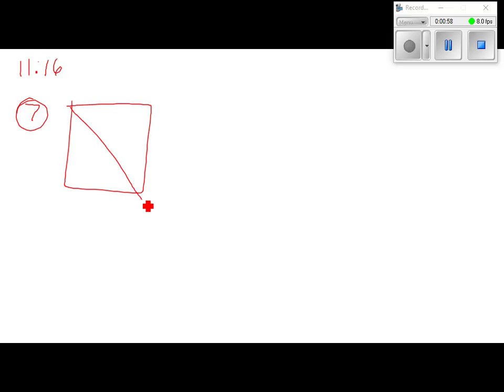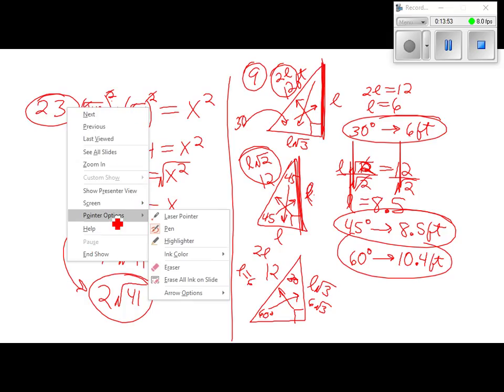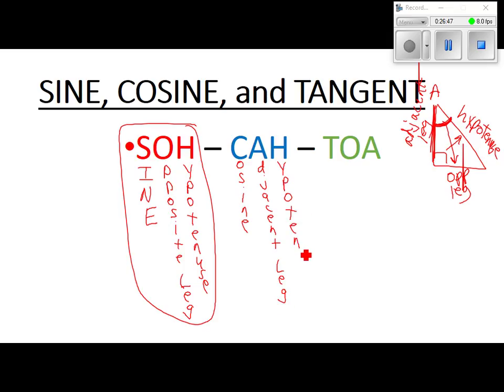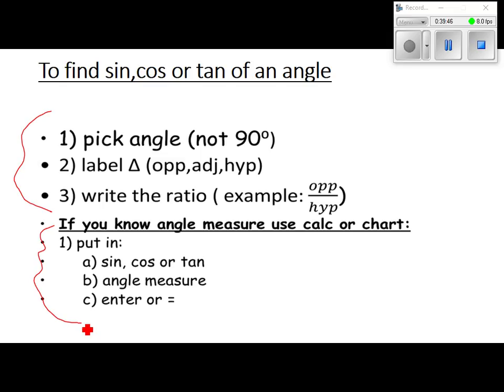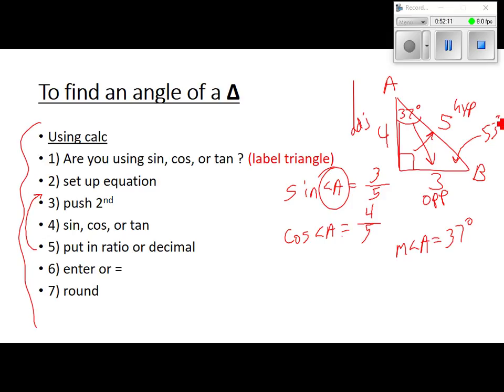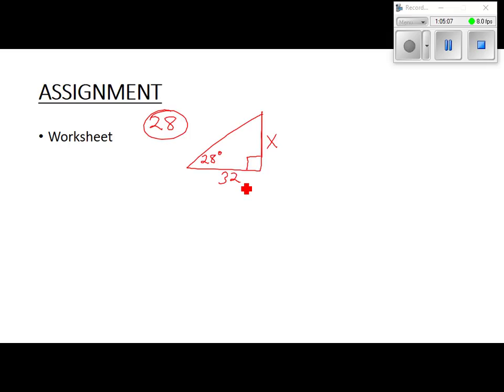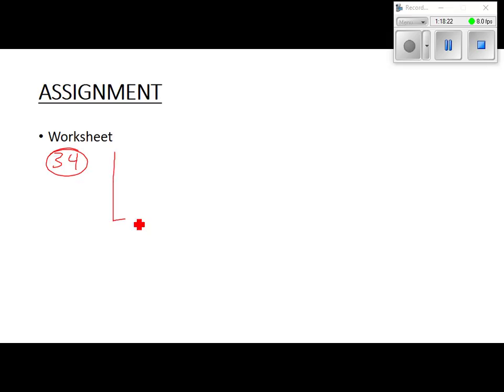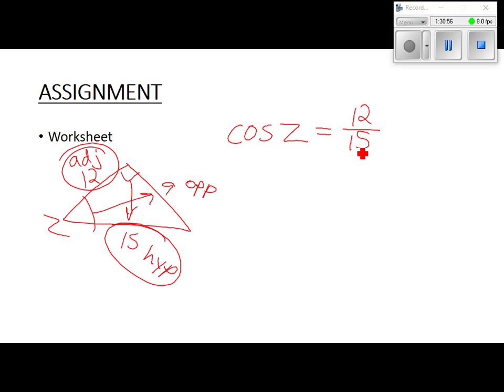video lesson 9 4 & 9 5 used 16 17